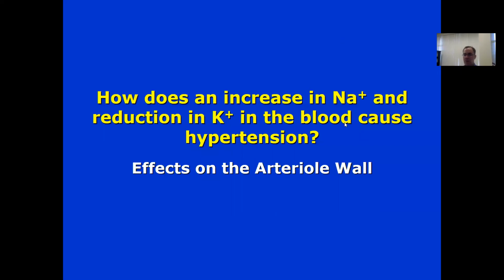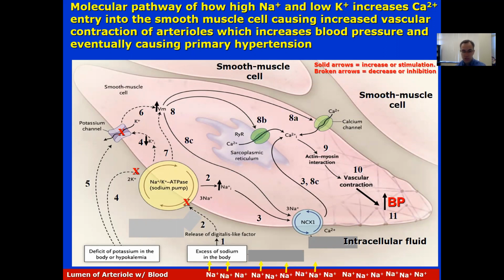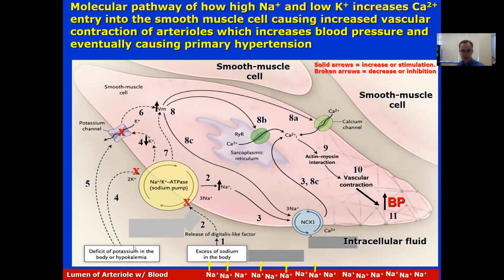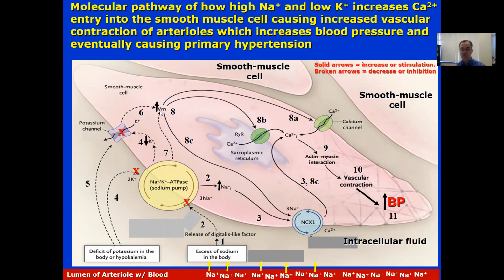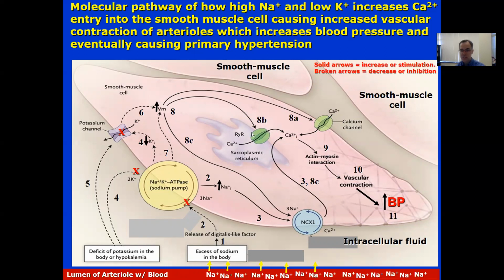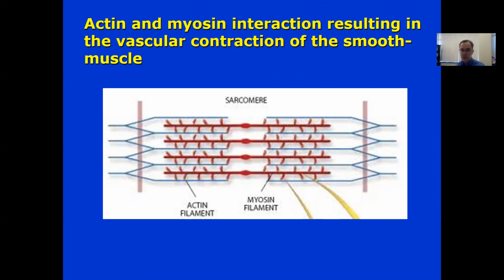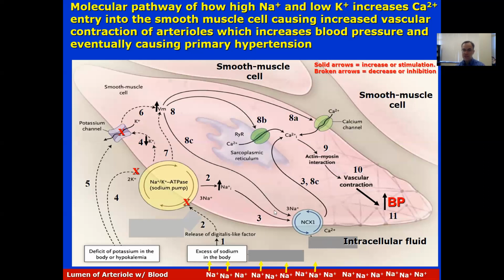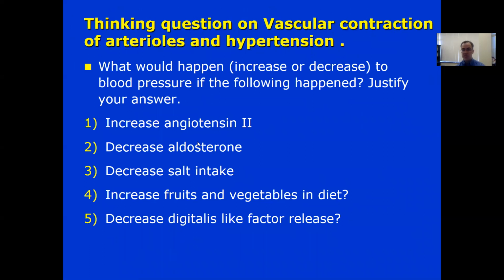Lesson 6.4 - Effects of Na Reabsorption on Arteriole Wall Causing HTN